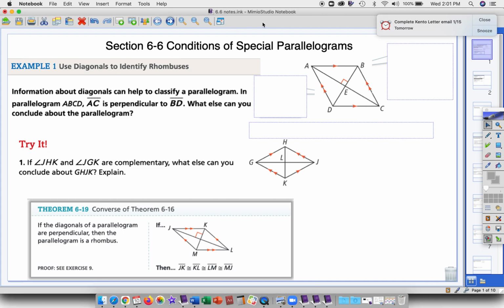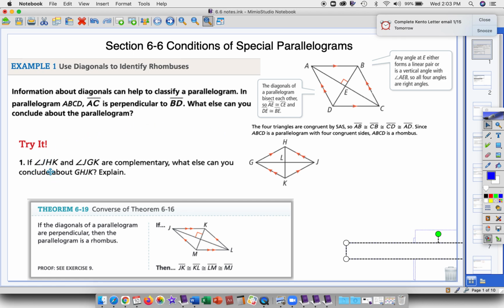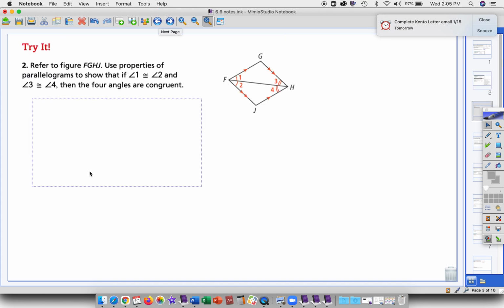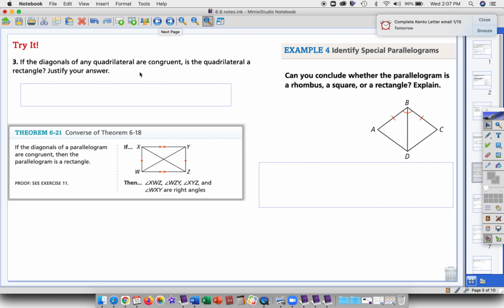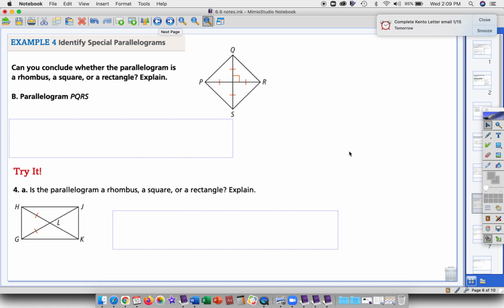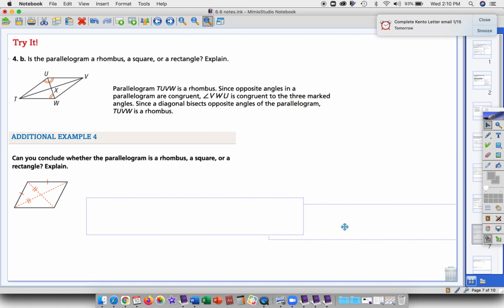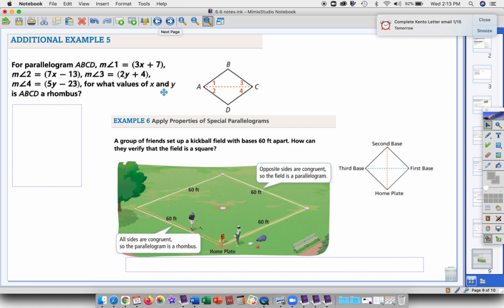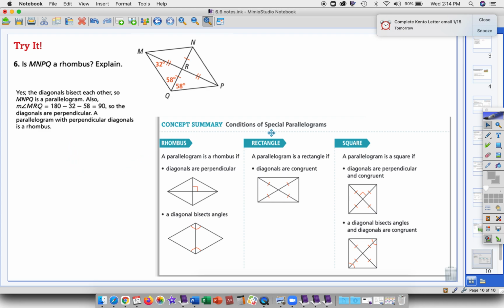6 6 Video Lesson